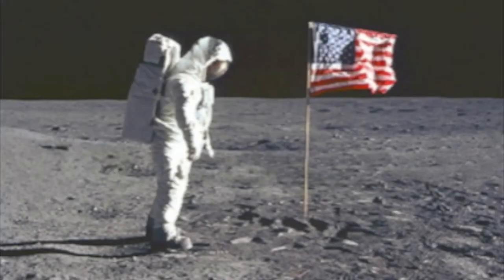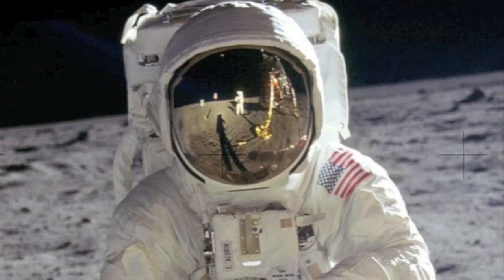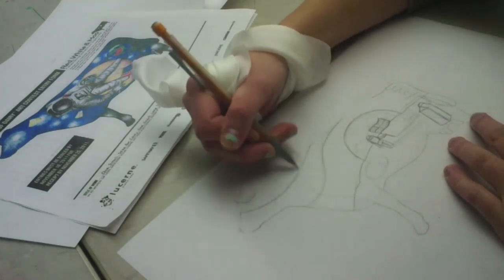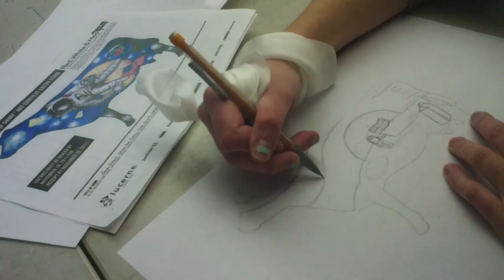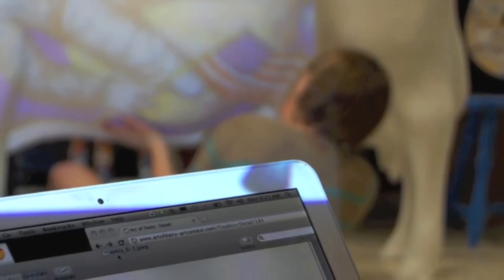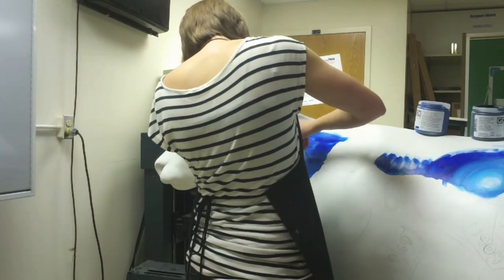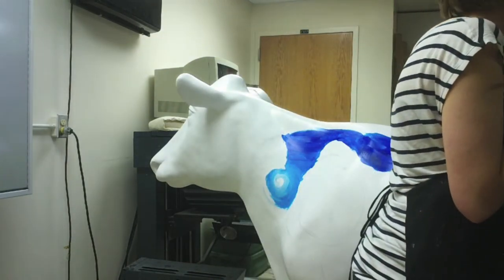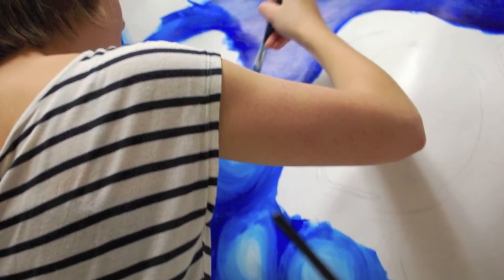Lucerne Art of Dairy 2012- One Small Step for Cow, One Giant Leap for Milk-Kind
9,300 entries and 9 were chosen as finalists. This is the story of one cows journey through the Lucerne Art of Dairy Contest in 2012. Voting begins April 16th!